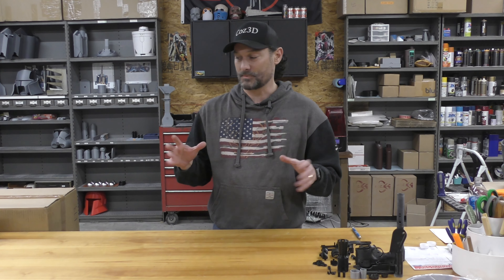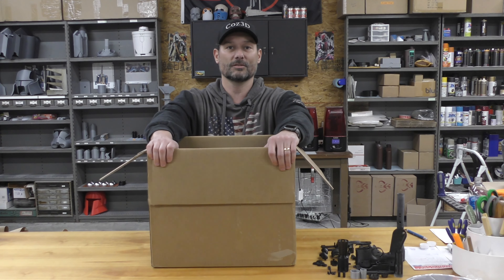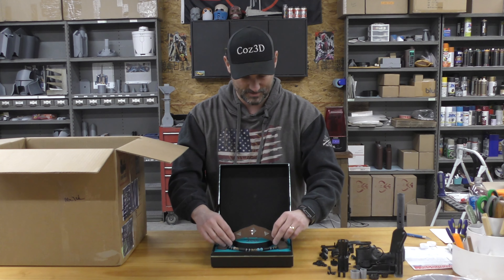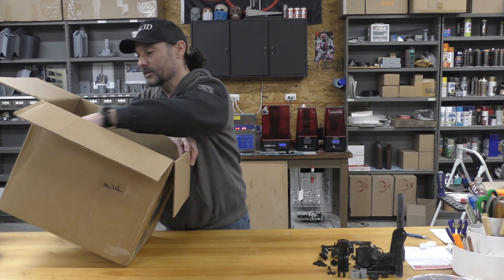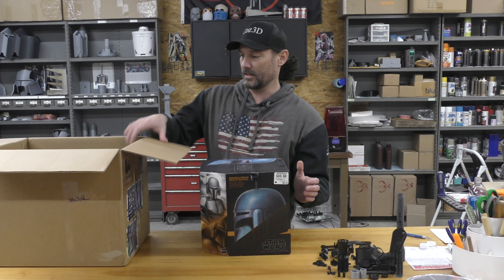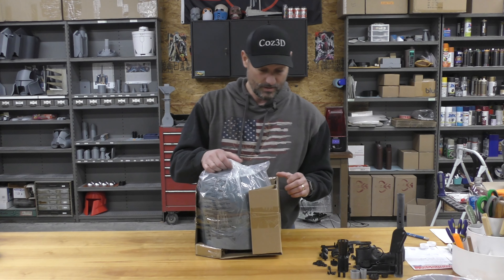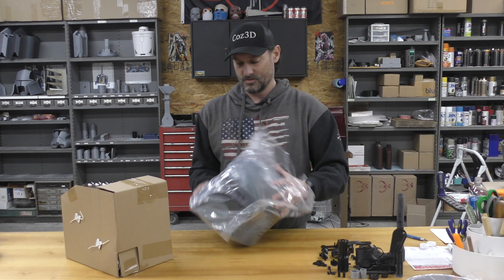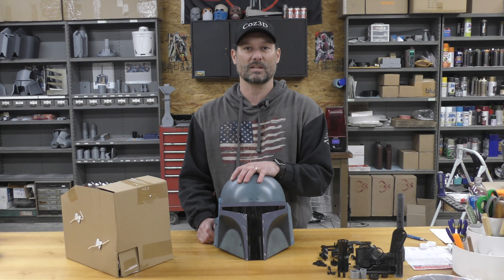Star Wars Ahsoka, Andor and Death Watch Unboxing Video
Bought some Star Wars items on clearance from Gamestop.  Are they worth it or were they a bust?  Let's find out!